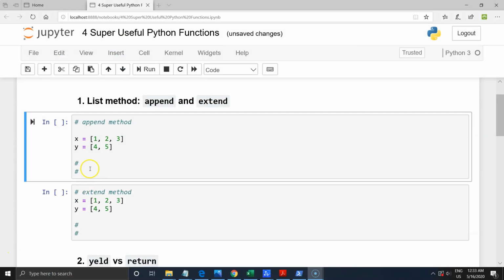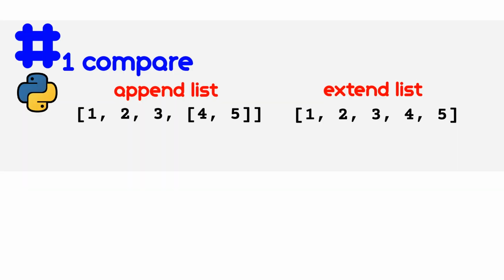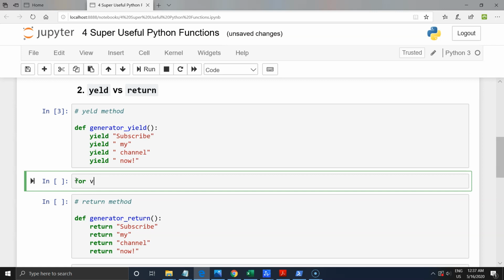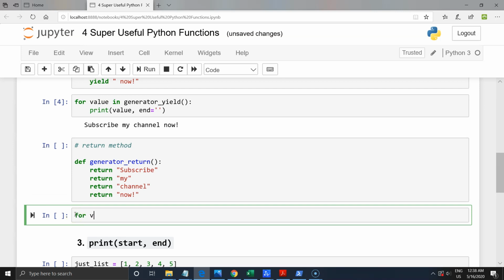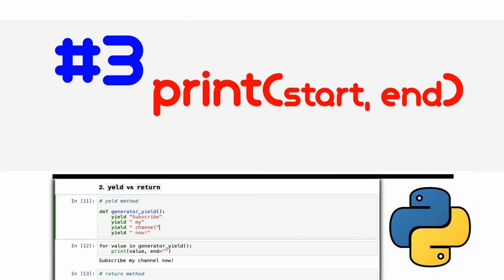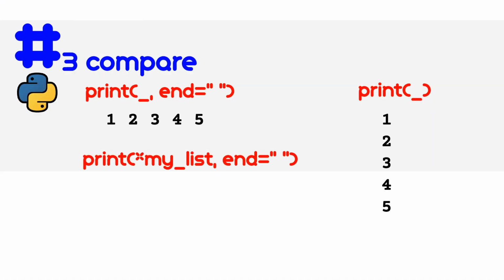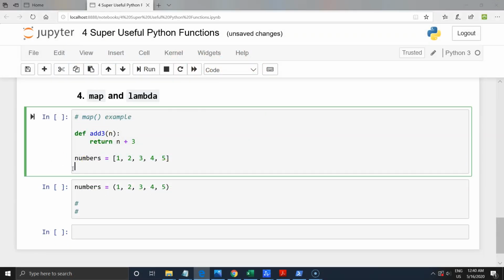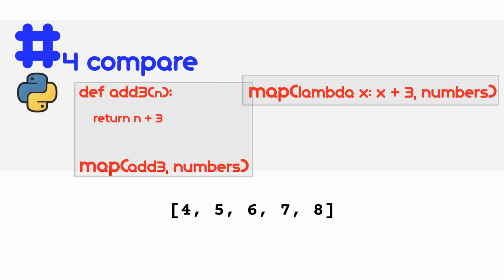4 Python Functions That Makes Your Life Easier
This video introduces 4 Python functions and methods that save much time in my daily coding works and makes my Python codes much more clear and readable.

Such Python examples includes:
EXAMPLE #1. 0:24 - append and extend lists.
What is the difference of these list functions? See it now!

EXAMPLE #2. 0:59 - yield and return functions.
Probably most programmers know return definition in Python. On the other hand, yield definition is good as well and in some cases even better with its powerful functionality in iterating functions.

EXAMPLE #3. 1:53 - print with end parameter.
Did you know that the print function actually consists of the string object to print, and an end paremeter? I use this one a lot in quick code when I want to iteratively print out variables without starting a newline for each.
BONUS print function - even better than previously is on 2:22

EXAMPLE #4. 2:40 - map and lambdas functions.
The .map() function allows us to map an iterable to a function. For example:
And more professional version of this example is to combine map and lambda to get the same result. For me, this one method makes my codes much more readable and clear.

Wishes! - Vytautas.